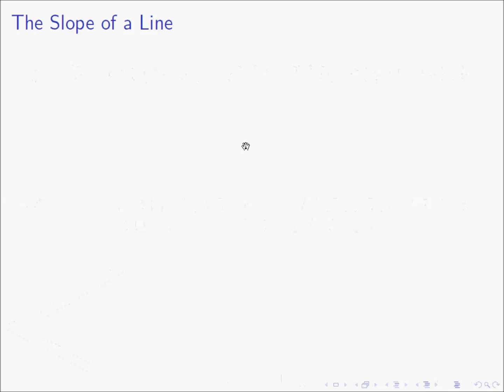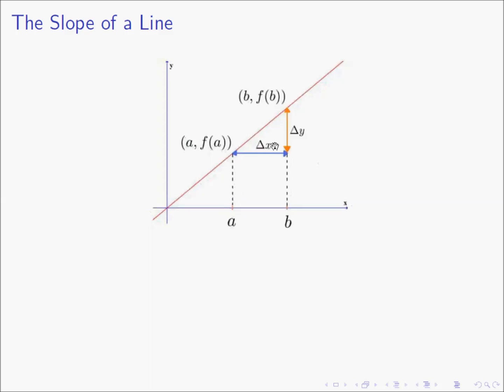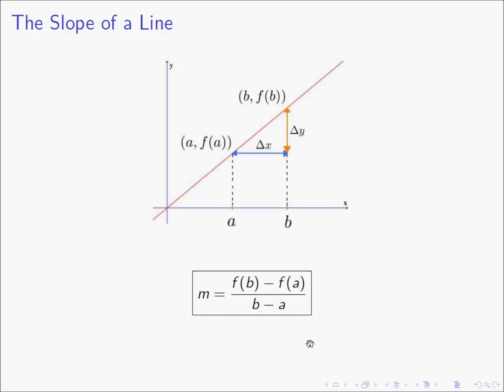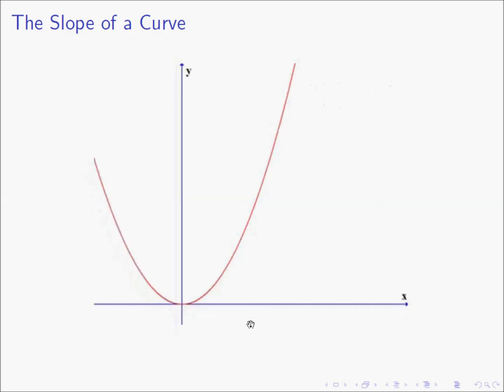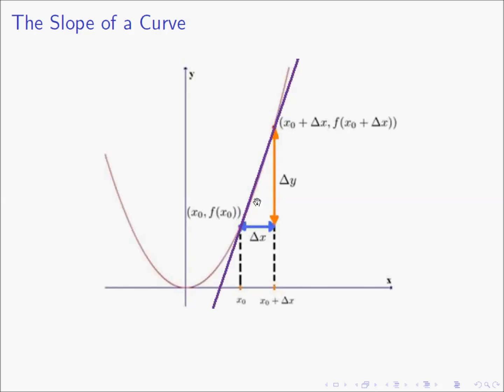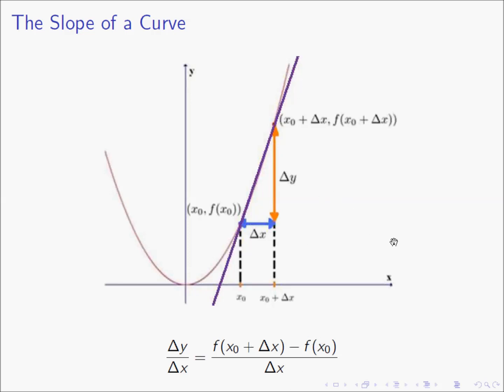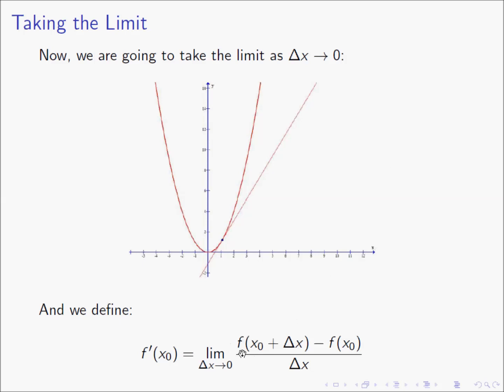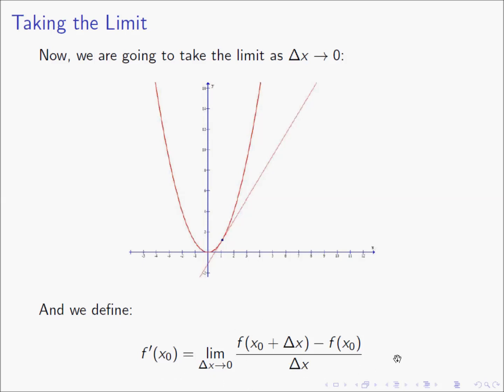Day 8 of the Intuitive Online Calculus Course: Geometric Interpretation of the Derivative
Today we begin to learn about derivatives. We focus first on the geometric interpretation of this new concept. We're going to show that the derivative is the slope of the tangent line to the graph of a function.